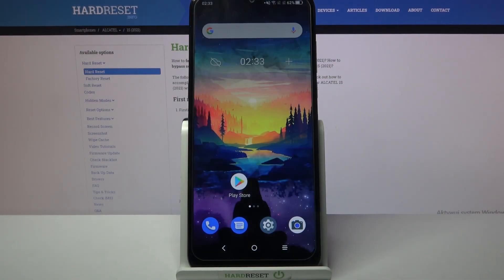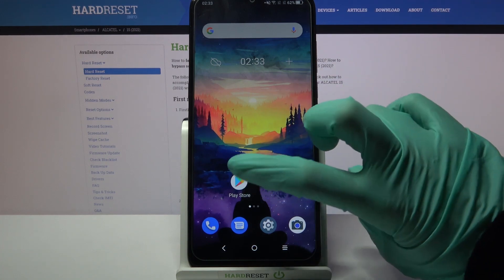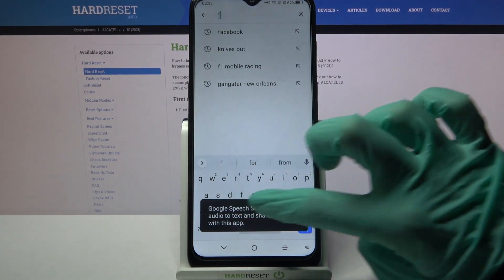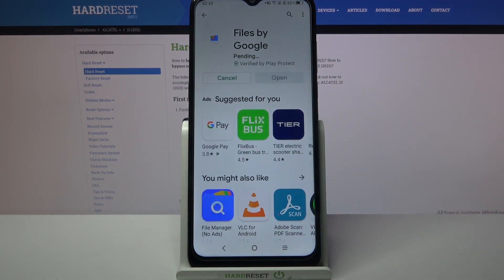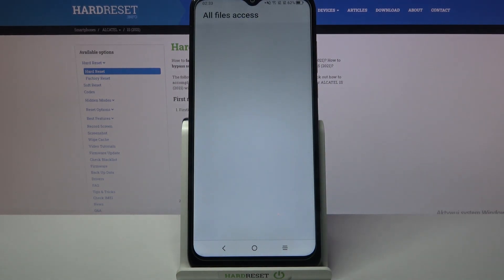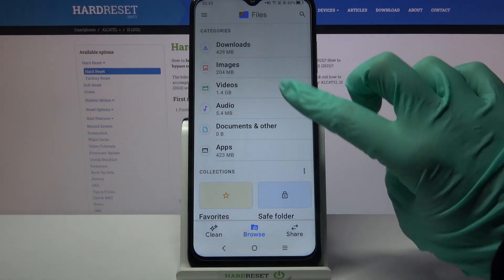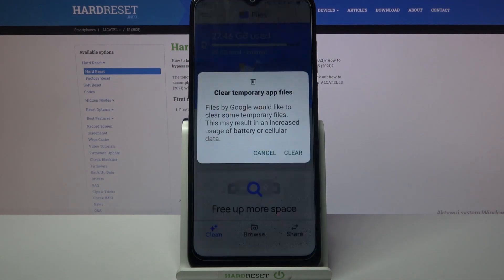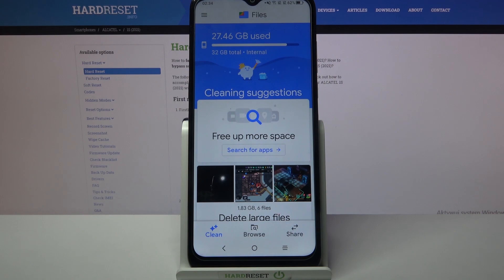Clean Up Storage - ALCATEL 1S 2021 & Junk Files Erasing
Do you want to speed up your ALCATEL 1S 2021? Free up some space on it by deleting all the "cluttered" and unnecessary data. We assure you, now your gadget will complete all tasks much faster. Watch our video and find out how to clear the cache without any problems. As you can see, all this is easy to do with our help!

How to Clean Storage in ALCATEL 1S 2021? How to Clean Up Storage File in ALCATEL 1S 2021? How to Delete Junk Files in ALCATEL 1S 2021? How to Speed Up ALCATEL 1S? How to Optimize ALCATEL 1S? How to Clean Up Memory on ALCATEL 1S? How to Clean Junk Files on ALCATEL 1S? How to Boost ALCATEL 1S? How to Delete Cache in ALCATEL 1S?